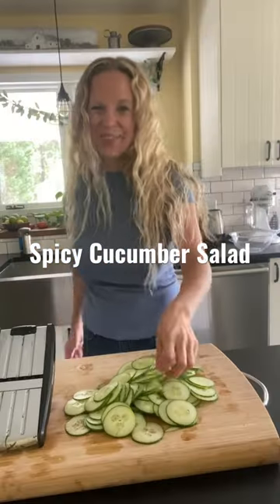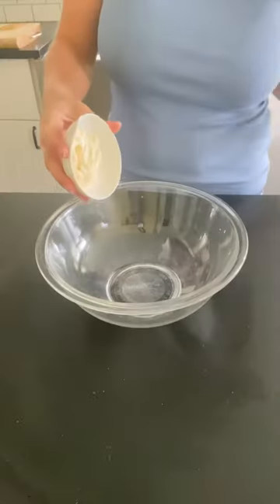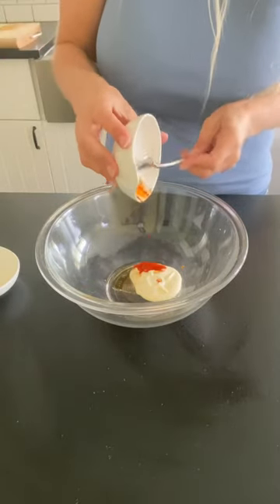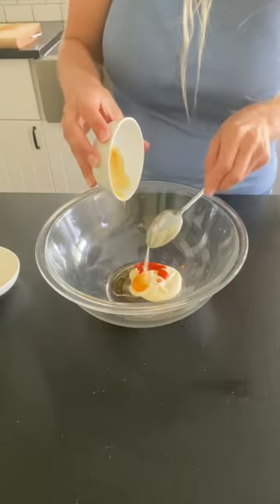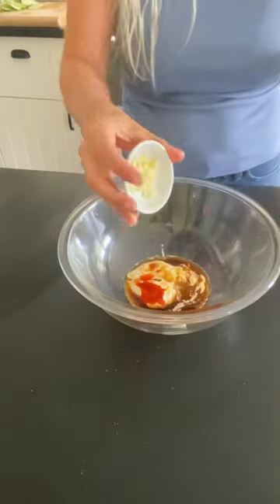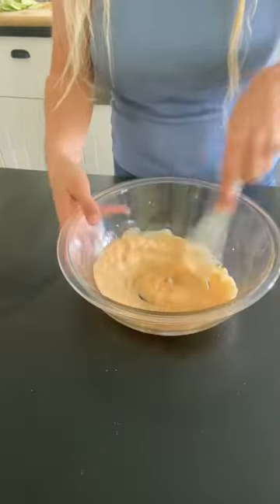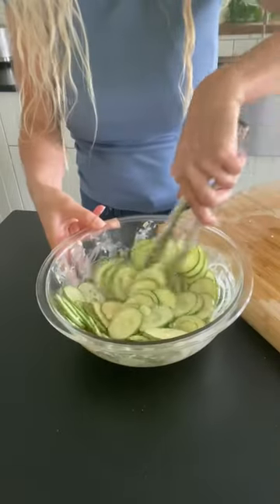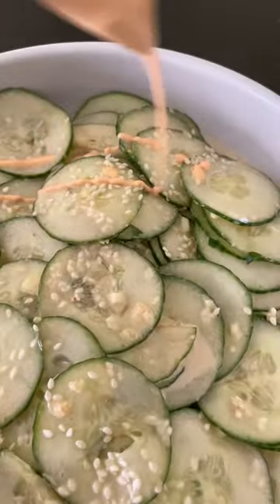Spicy Cucumber Salad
This spicy cucumber salad is so tasty & flavorful. It has just the right amount of heat and makes the perfect side dish or appetizer!